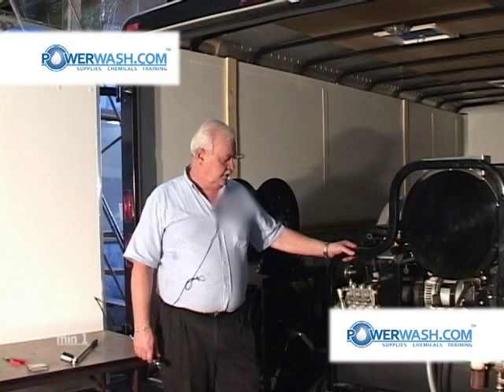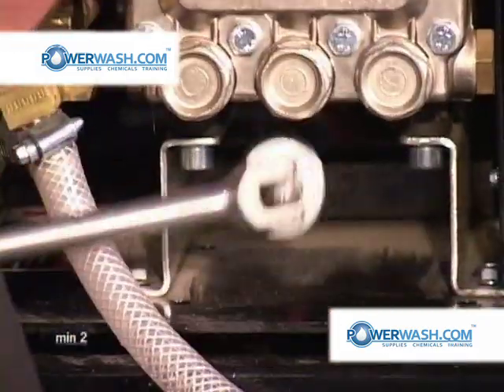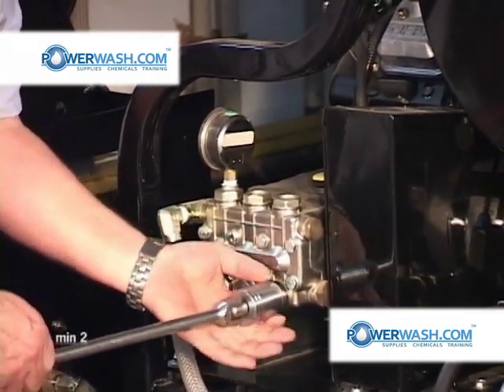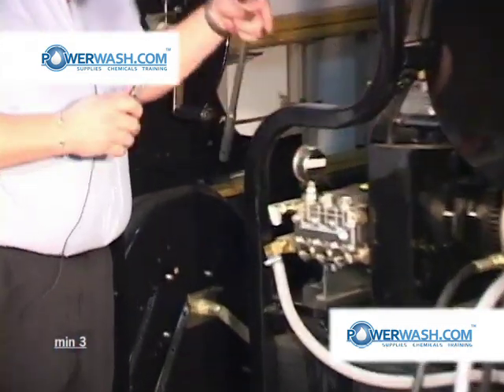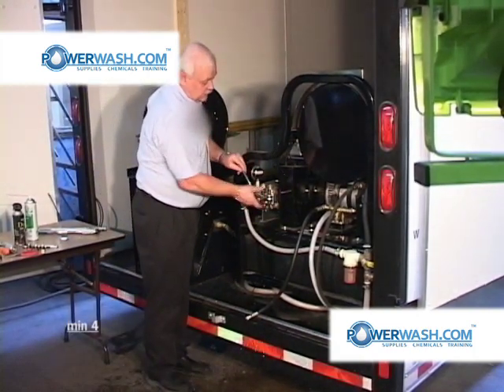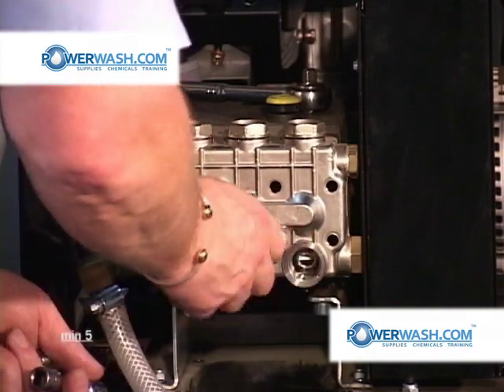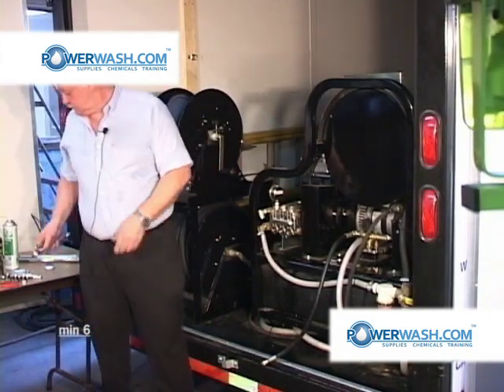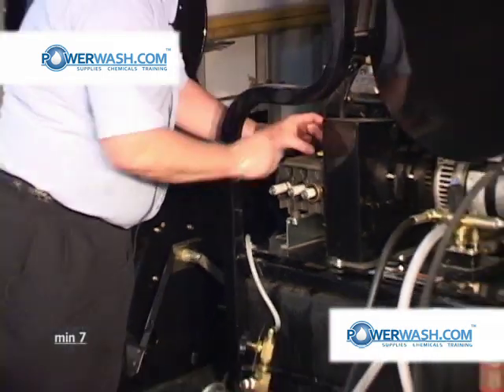Rebuilding a General Pump TS2021 P1 of 4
In this video, you'll watch how to rebuild a General Pump. Larry Hinkley with PowerWash.com describes in detail how to rebuild a General Pump

As a standard in the Pressure Washing industry, the General Pump TS2021 Pressure Washer Pump boasts a solid shaft-forged brass manifold with an exclusive lifetime warranty. It also includes heavy-duty tapered roller bearings and oversized connecting rods for maximum life.

In this video, which is part 1 of a series, we will begin overhaul the wet end of the pump. This is what you would do for an overhaul or rebuild, or to look for foreign material if your pressure washing pump was running roughly such as a rapid pulsation in your pump.

Need a "Ready to Go" Pump Solution without the hassle of building it yourself? Our PowerWash Exclusive "Ready to Go" Edition which provides you with the complete and installed package needed to begin cold-water Pressure Washing Applications right away!

Features include:
Forged brass manifold with an exclusive lifetime warranty
Large-capacity, die-cast, anodized aluminum oil-bath crankcase
Over-sized connecting rods for maximum life
Heavy-duty tapered roller bearing
Solid ceramic plungers with continuously lubricated packings
Unitized stainless steel inlet and discharge valves
Available in “L” left-handed versions

I hope you enjoy and learn something new from this rebuilding a general pump video.

To learn about pressure washer pumps, check out the Power Wash University Power Wash 102 online course